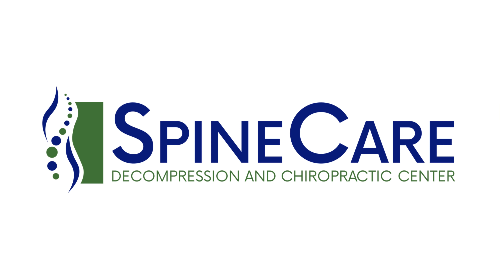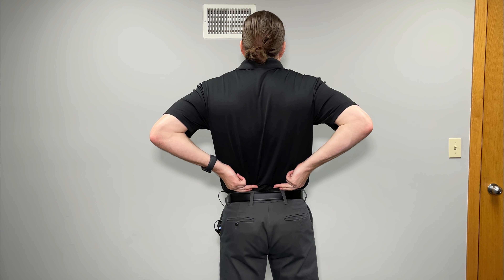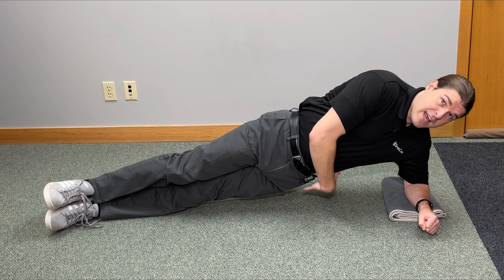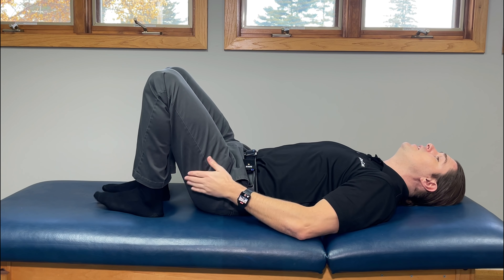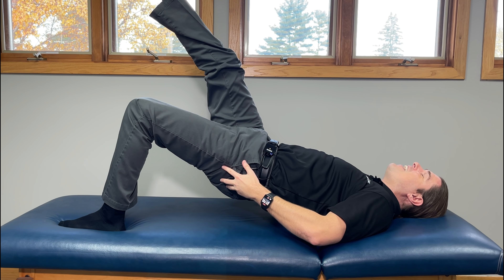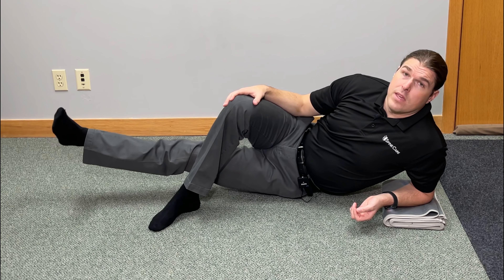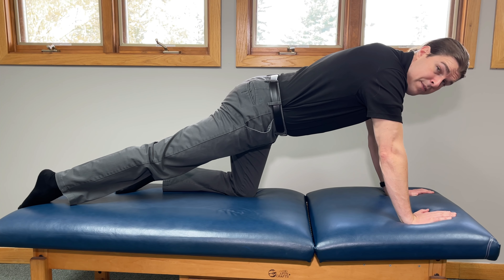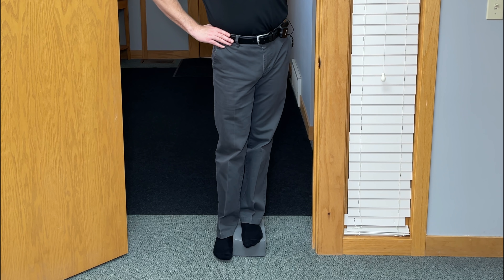How to Get Rid of a High Hip for Good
Dr. Rowe shows how to get rid of a HIGH HIP for good! These great exercises can be done at home and don't require any special equipment.

We're going to address the main causes of pelvic imbalances that lead to an unsightly high hip (or SHORT LEG), which are muscle weakness and lack of stability in the pelvis.

We'll go over how to fix this quickly with an easy-to-follow, step-by-step high hip self correction method. Also, we'll show a simple way to self check to see if you have a high hip (or lateral pelvic tilt).

The first part is going to focus on STRENGTHENING the main muscles involved with a high hip, which are: quadratus lumborum (QL), glutes, and adductor muscle groups.

The second part will focus on putting it all together to build STABILITY in the back, pelvis, and hips. Building stability is one of the best ways to fix and prevent instances of a short leg.

As a bonus, it may help you maintain your ALIGNMENT longer in-between chiropractic adjustments.

WATCH NOW and get rid of a high hip for good!

Chapters:
0:00 Intro
0:46 High Hip Self Test
1:44 Quadratus Lumborum (QL)
3:22 Glute & Buttock
5:47 Adductors
7:10 Pelvic & Hip Stability Exercise
9:09 DON'T MISS THIS ONE!